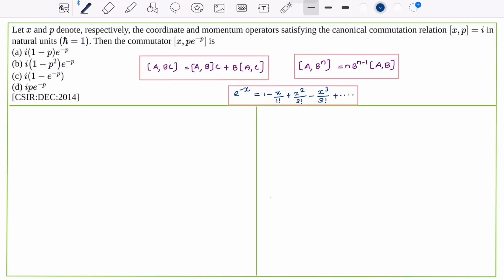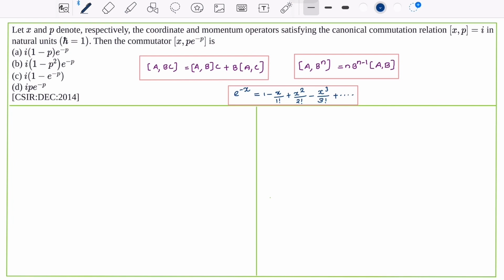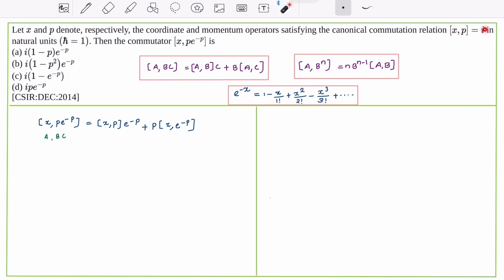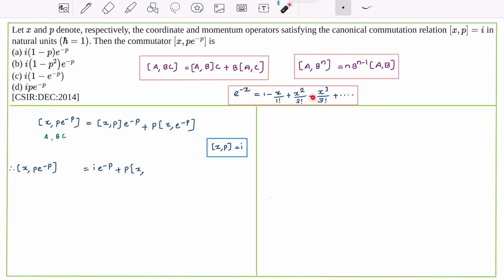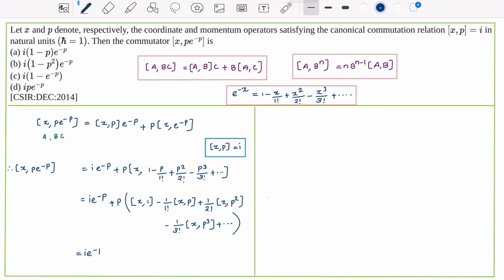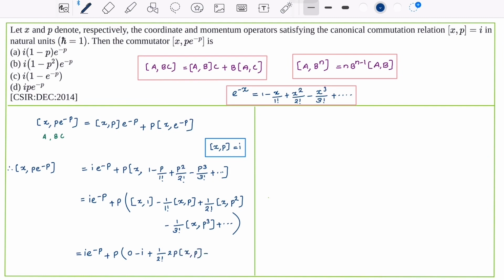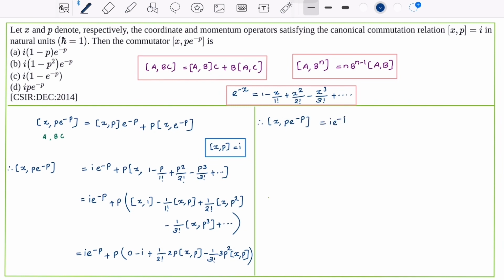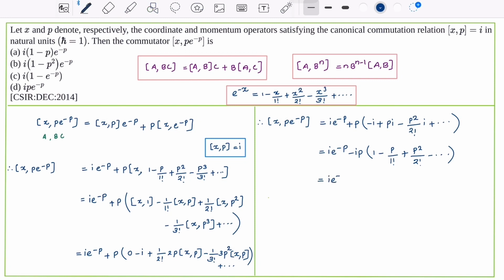PROBLEM 69: CSIR DEC 2014: Quantum Mechanics.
A problem from commutators.